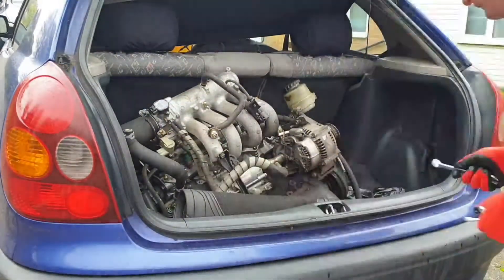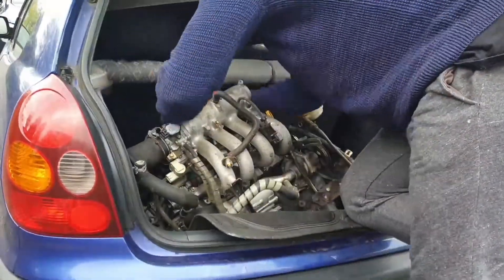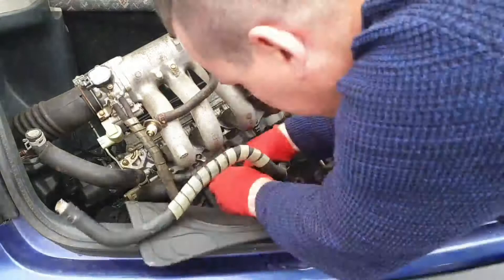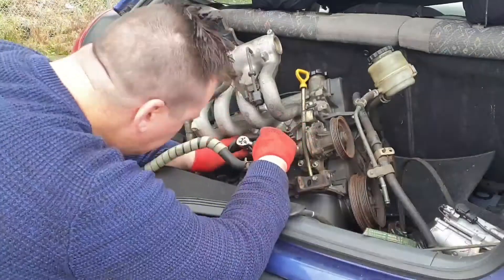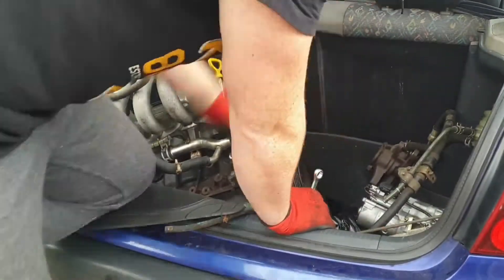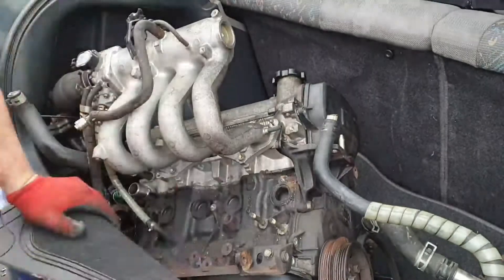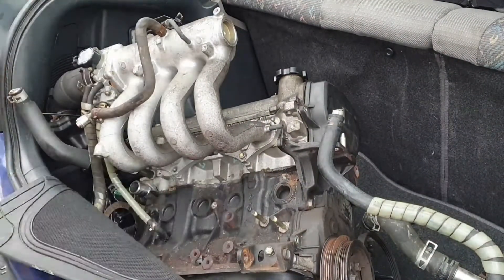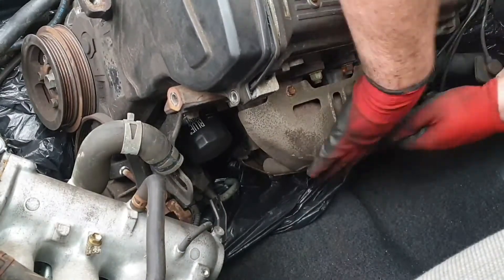Toyota 4E-FE/4E-FTE engine teardown Part 1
Join me on the first part of my Toyota 4E-FE engine teardown.